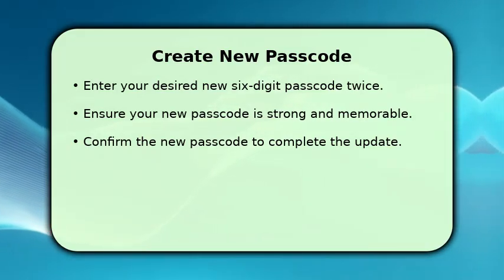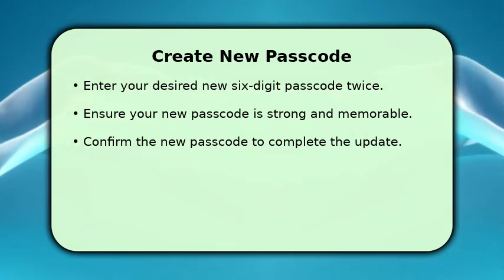How To Reset Crypto.com Passcode - Step By Step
Are you having trouble accessing your Crypto.com account due to a forgotten passcode? Don't worry, we've got you covered! In this step-by-step guide, we'll walk you through the process of resetting your Crypto.com passcode. From identifying why you need to reset it to successfully logging back in, we'll cover everything you need to know. Whether you're a seasoned crypto user or just starting out, this video is perfect for anyone looking to regain access to their account.